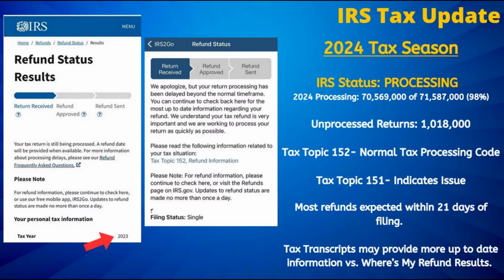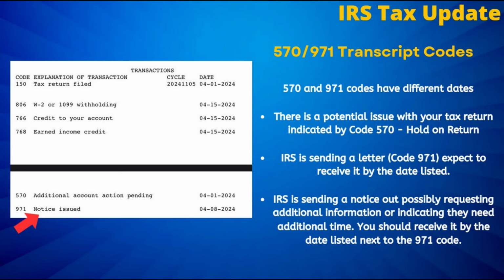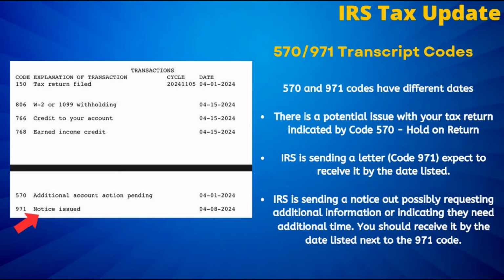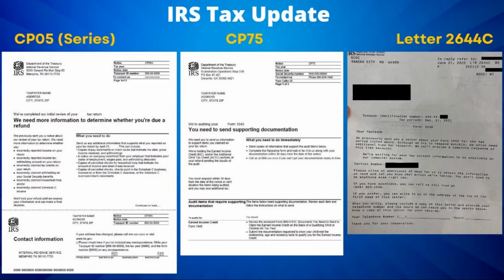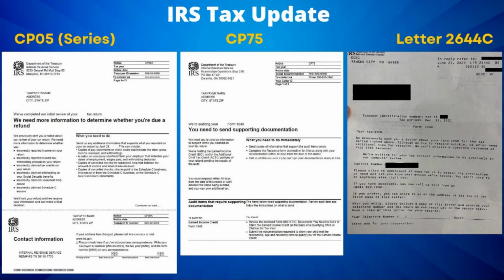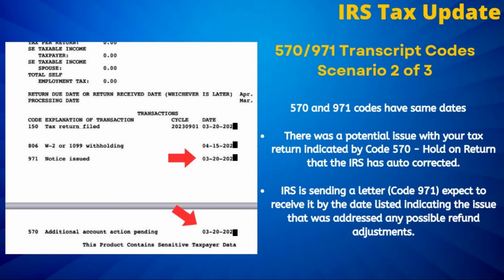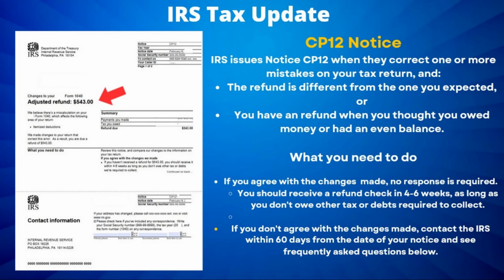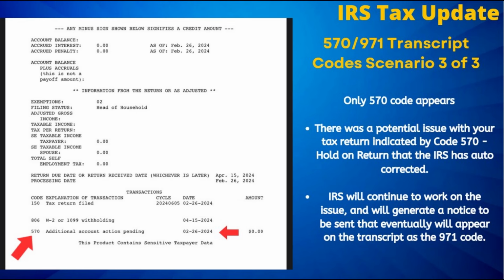2024 IRS TAX REFUND UPDATE - New Refunds Processed, Tax Return Delays, Refund Holds, IRS Notices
On today’s IRS tax refund update we will take a look at the latest developments this tax season as we are less than 3 weeks away from the tax filing deadline with still over 1 million tax returns that remain unprocessed. Meanwhile a significant amount of viewers continue to encounter the 570 code appearing on their tax transcripts so we are going to recap several different scenarios those impacted by this problem may be facing, and the potential letters being sent by the IRS as a result. Now tax processing currently remains ongoing at the IRS however the amount of unprocessed tax returns still remains at over 1 million despite the fact the IRS has processed over 70 million tax returns as of their latest update. For those who are encountering tax topic 152 when checking the status of their refund status results that is a normal tax processing code, and does not indicate any issue, however if you are seeing tax topic 151 that does indicate a potential issue with the tax return likely resulting in a tax refund adjustment, it is important to note these tax topic codes are not tax transcript codes which can only be seen by logging into your online IRS account and accessing your account transcript. However there will be instances where you will not see a 971 code appear if your impacted by the 570 code, and instead you will see a 571 code appear which reverses the hold on your tax return under the 570 code which clears your refund for release, and in a number of cases you will see the 846 refund issued code appear during the same transcript update that shows the 571 code.

0:00 Introduction
0:27 Tax Processing Delays
1:10 Refund Delays – 570 code
2:02 IRS Notices
3:30 Additional Delays
3:51 CP12 Notice
4:17 Delays
5:04 Closing